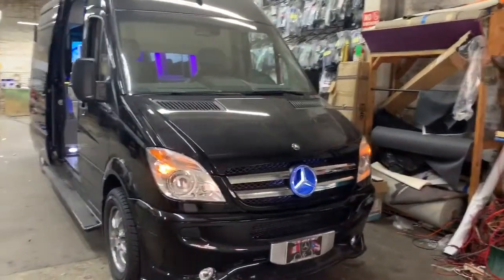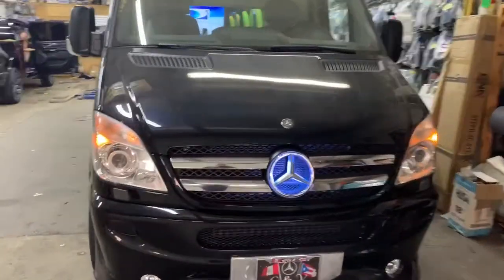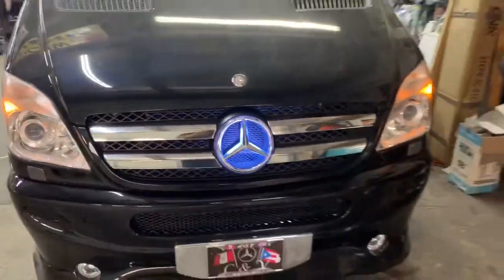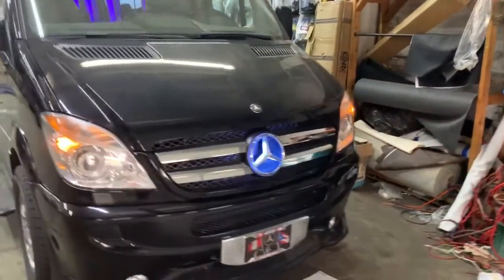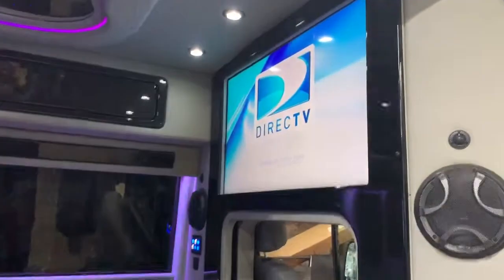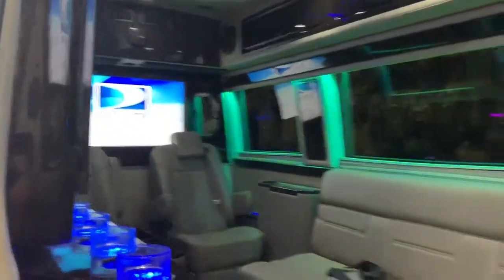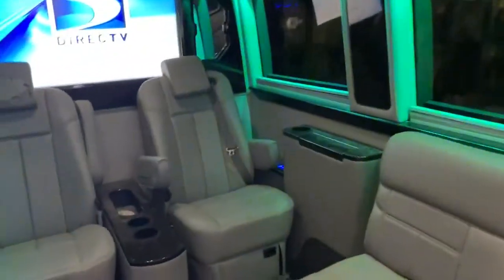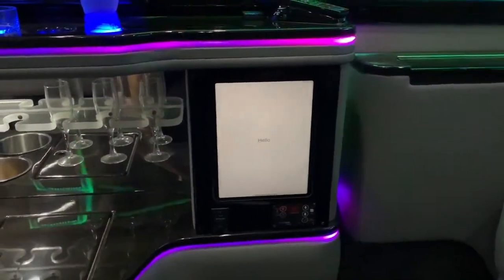Sprinter limo customized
We upgraded Tv screen sizes, with better options
Led lighting through out interior
Custom made Mercedes grill emblem
Led lights
iPad added to control Apple TV
Alpine halo 9 radio with hertz speakers and Rockford bass in front and rear cabin